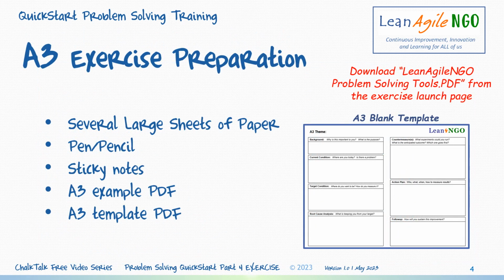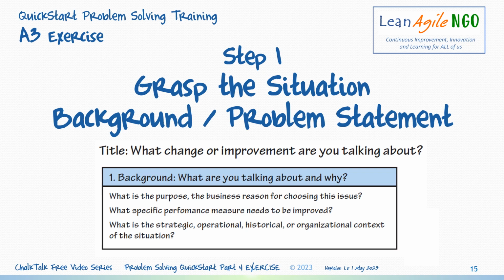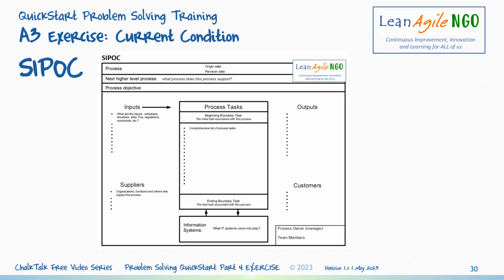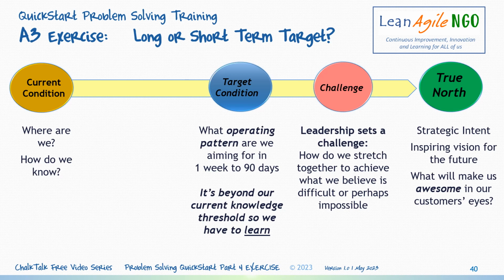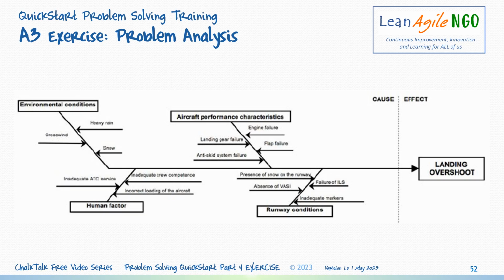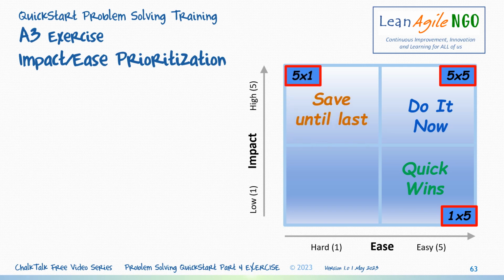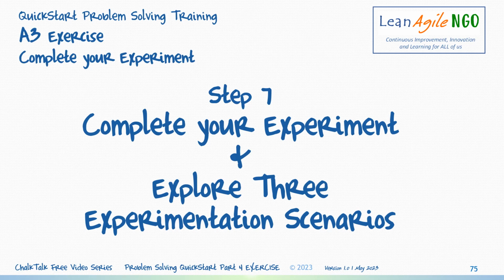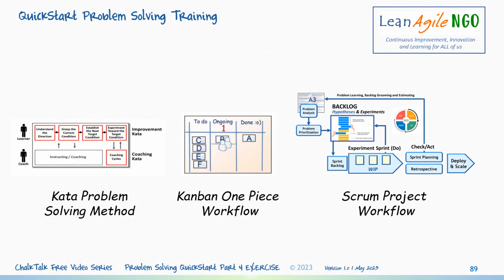Problem Solving Part 4 HANDS-ON EXERCISE - Quickstart Video Training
00:00 Preparation
12:00 Background
17:40 Current Condition
36:15 Target Condition
47:50 Problem Analysis
1:04:10 Prioritization & Backlog
1:10:50 Hypothesis and Experimentation
1:22:00 Three Experimentation Scenarios -Kata, Kanban & Scrum